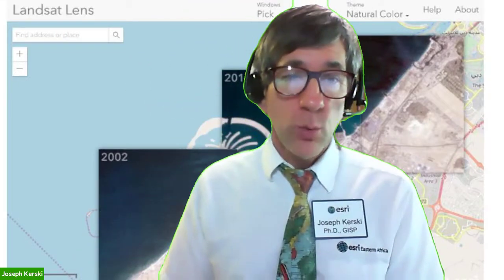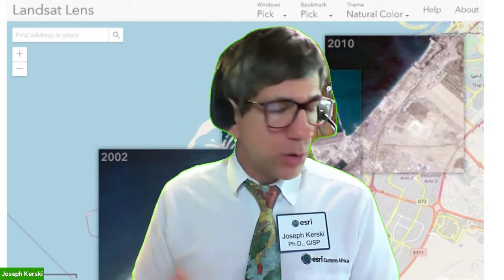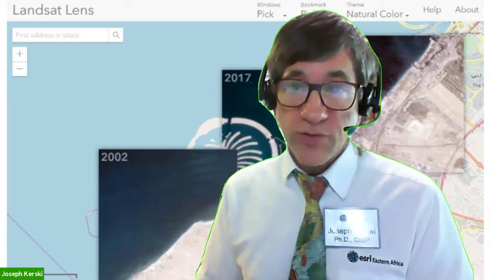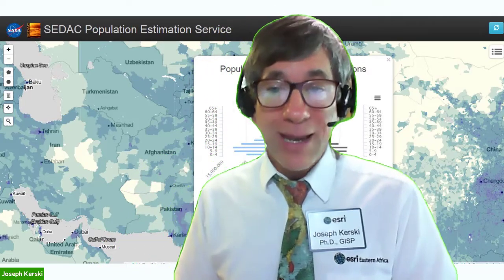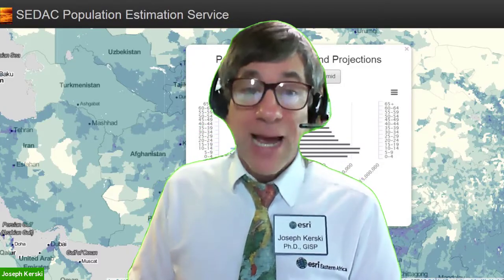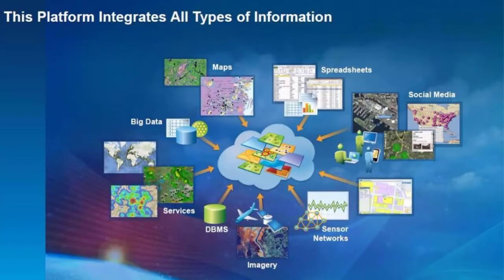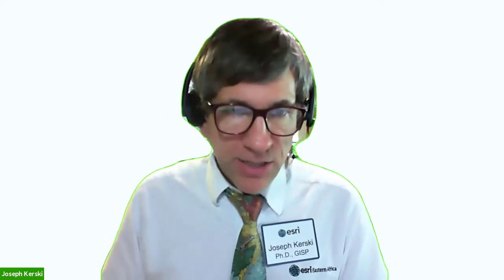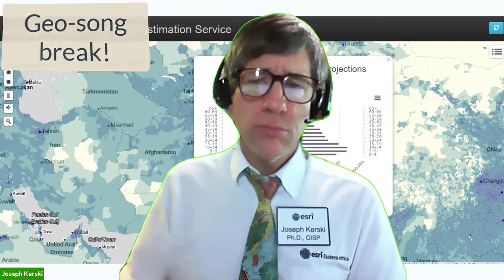Environmental GIS Course: Week 1: Au Sable Institute